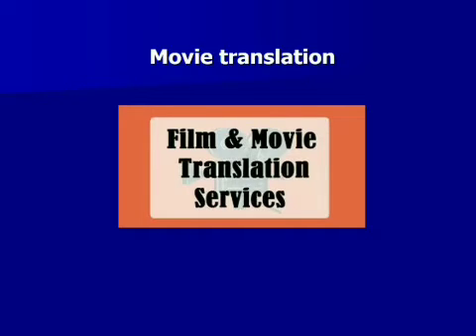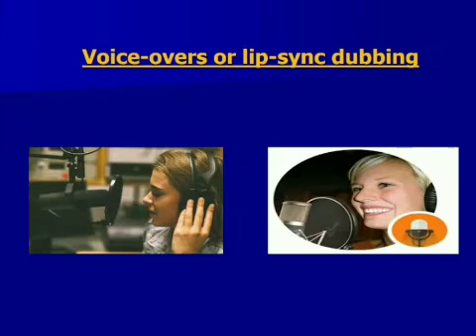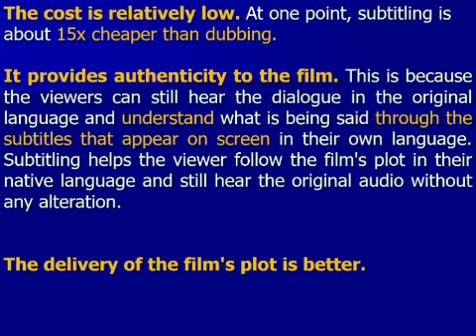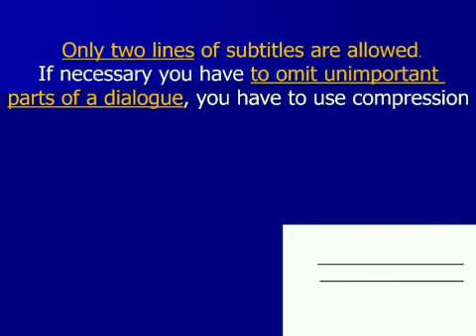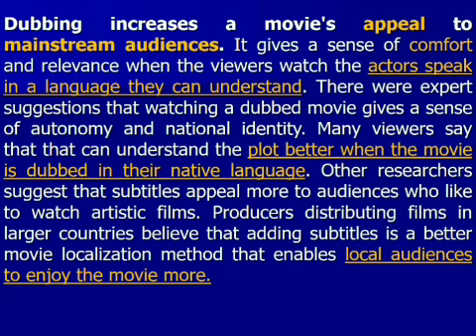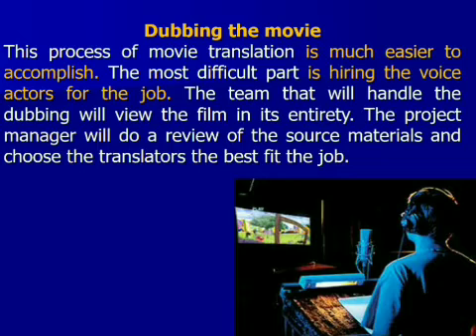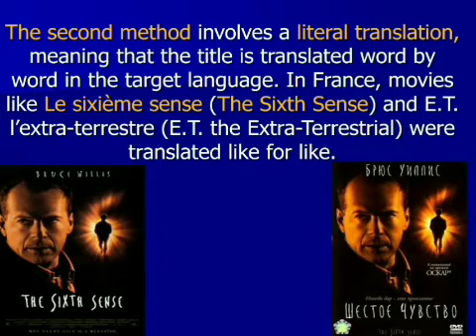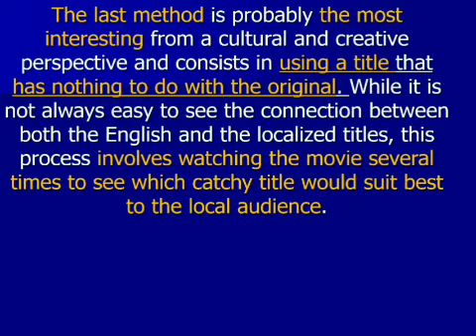Translation of movies